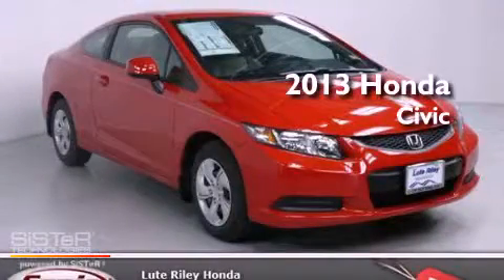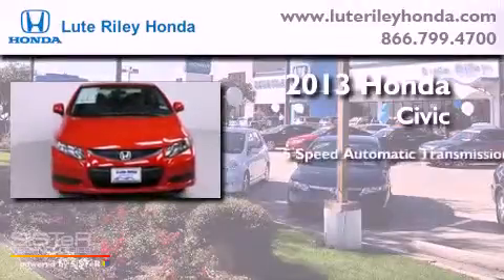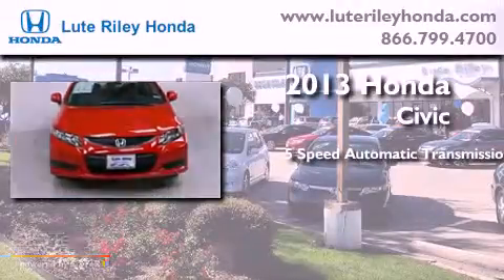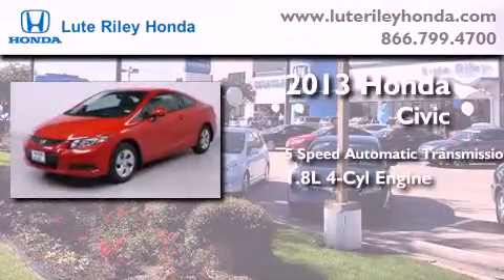2013 Honda Civic Richardson TX 75080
Year : 2013
 Make : Honda
 Model : Civic
 Engine : 1.8L I-4 cyl
 Trans . : 5-Speed Automatic
 Exterior : Dark Cherry Pearl
 Miles : 10
 Interior : Gray

 2013 Honda Civic Richardson TX